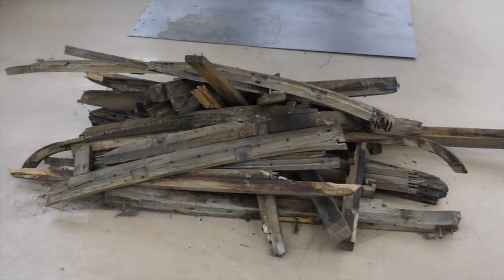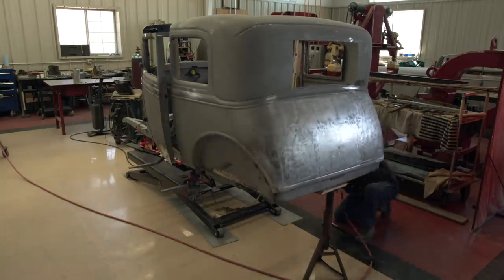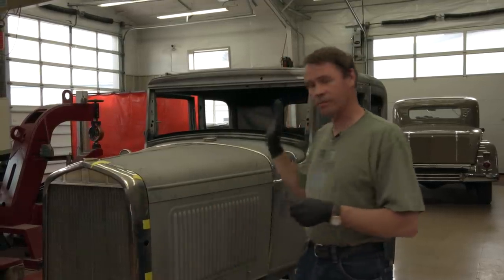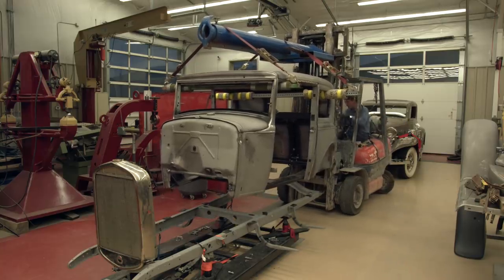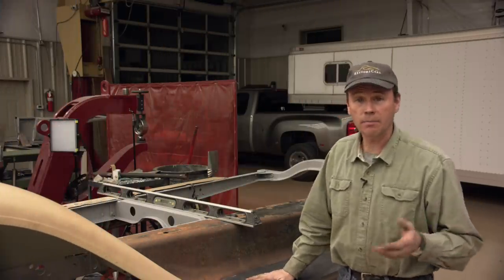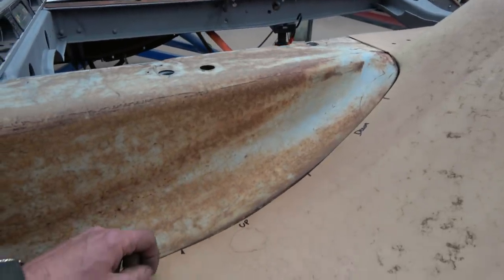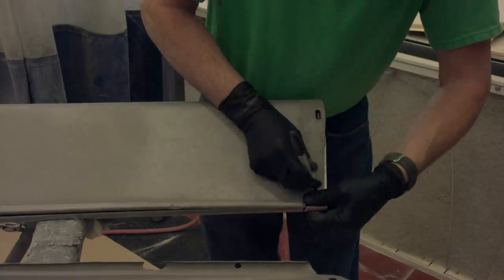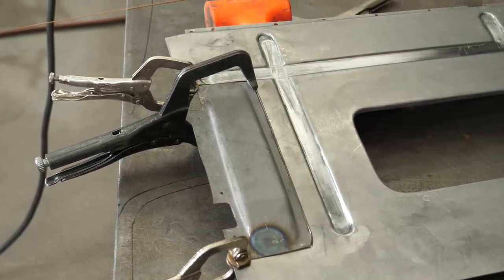EP 7 Model A Victoria Restoration. We finally finish the bodywork.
In this episode we install all the wood in the body, finish the body and sort out the new running board splash aprons.  And we finally remove the body from the frame.